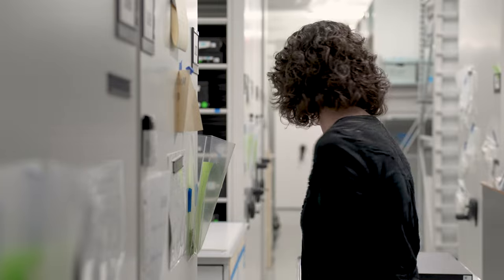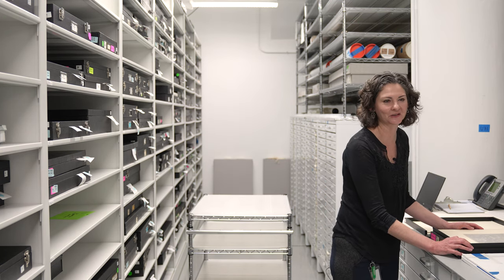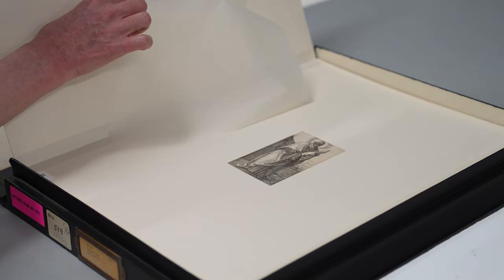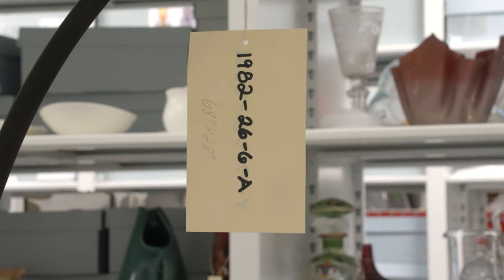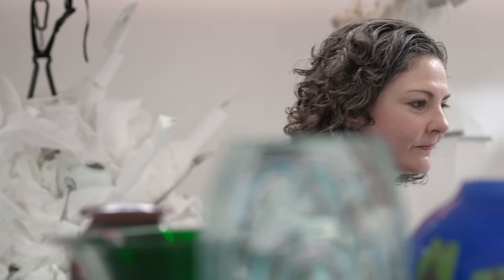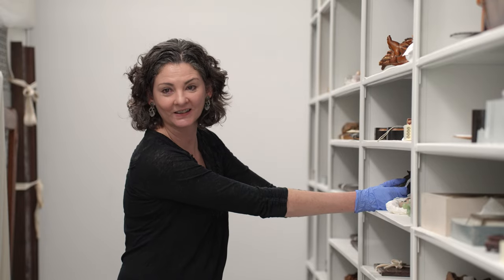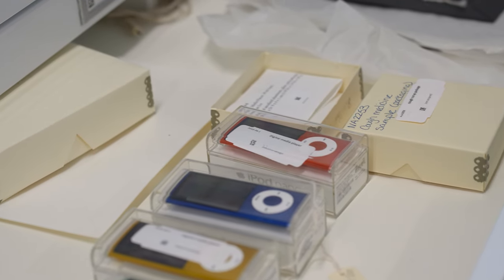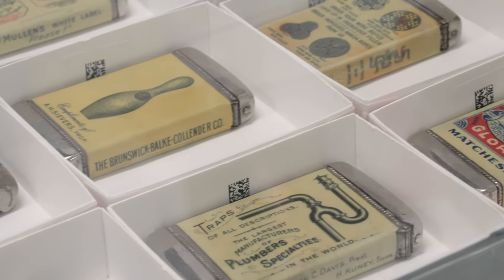How Do We Acquire? A Registrar's Perspective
What is the role of a registrar in the acquisition process? Antonia Moser, one of Cooper Hewitt’s registrars, delves into this question at the museum’s off-site storage facility, where many of our 215,000+ collection objects live.

Don’t miss our latest exhibition, “Acquired! Shaping the National Design Collection,” on view through August 25, 2024. Tap the link below to plan your